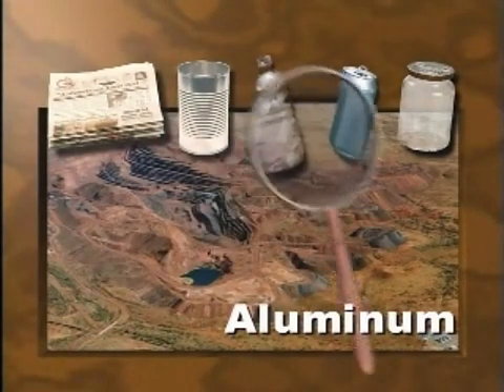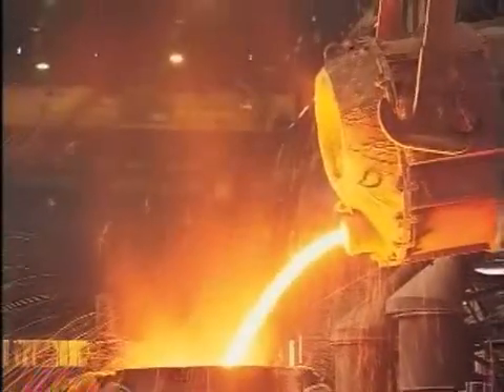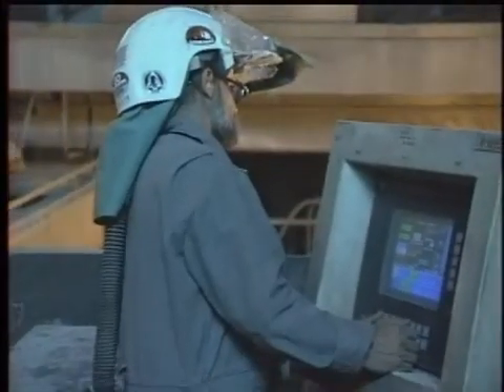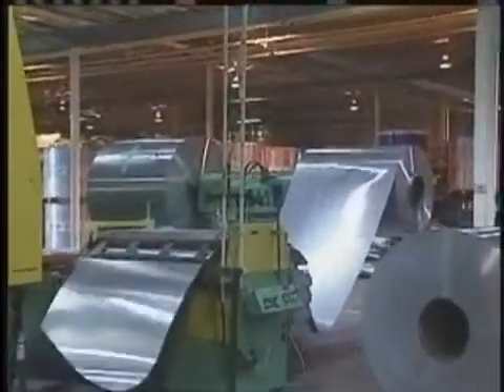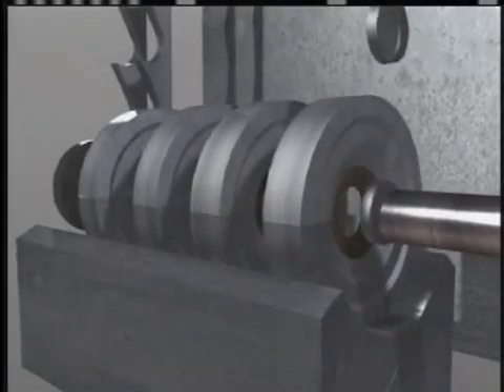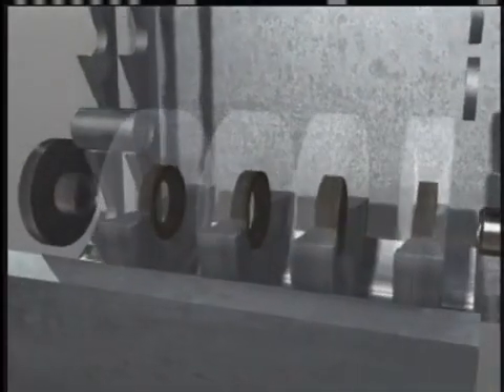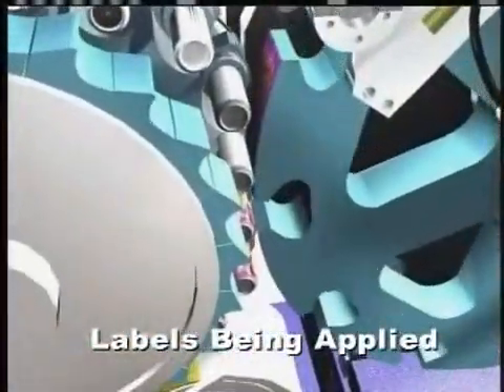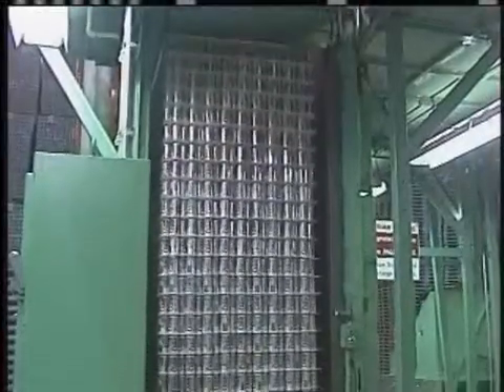How Aluminum Gets Recycled